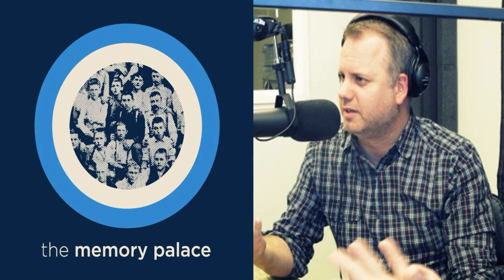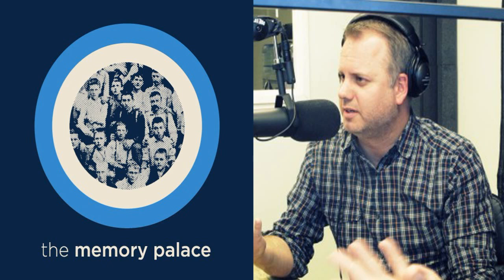History- The Memory Palace- Episode 52 (Six Stories)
If you enjoy this story, please tell a friend about The Memory Palace.      Thank you kindly.

DESCRIPTION
From public radio producer, Nate DiMeo, comes The Memory Palace, a finalist for the 2016 Peabody Award and one of iTunes Best Podcast of 2015. Short, surprising stories of the past, sometimes heartbreaking, sometimes hysterical, often a little bit of both. "The most potent pieces of audio being produced today." - The AvClub thememorypalace.us The Memory Palace is a proud member of Radiotopia, from PRX, a curated network of extraordinary, story-driven shows.